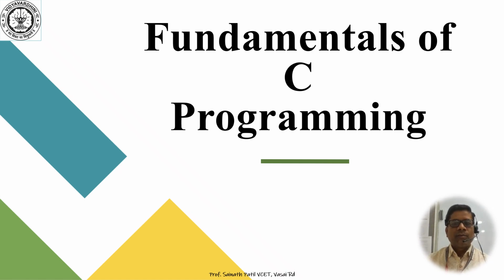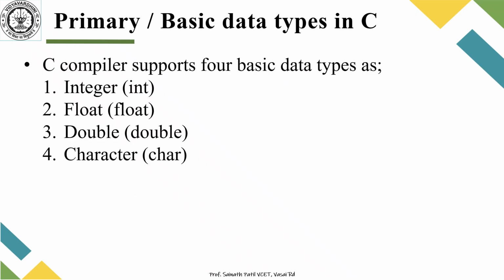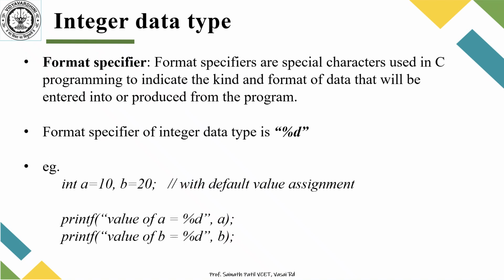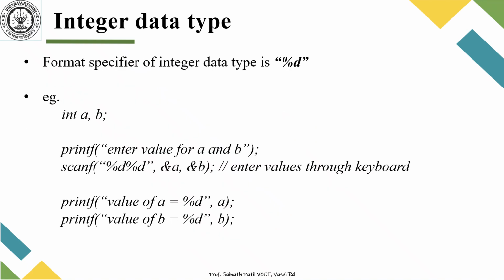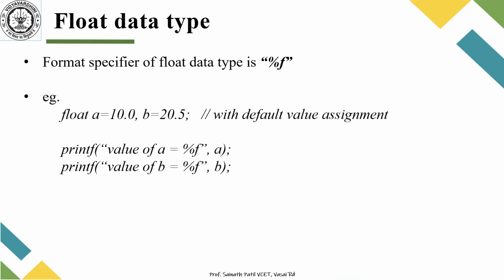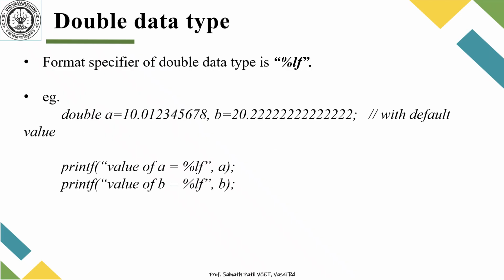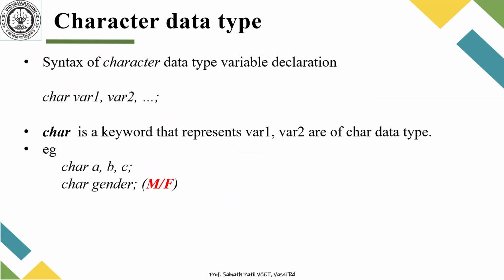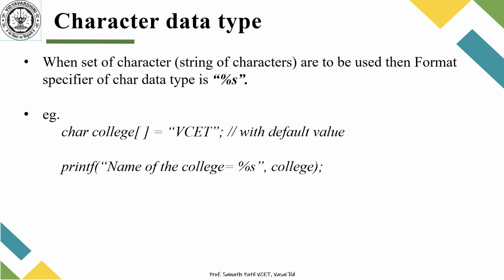3: Data Types in C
This video explains different data types used in C.